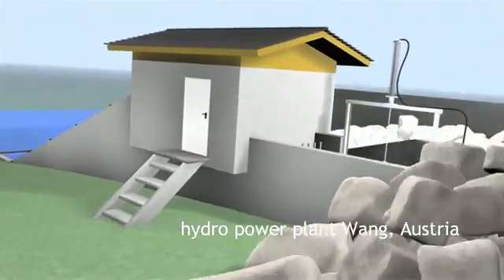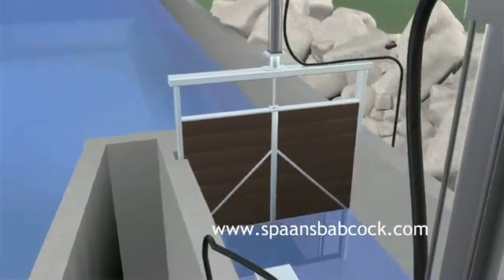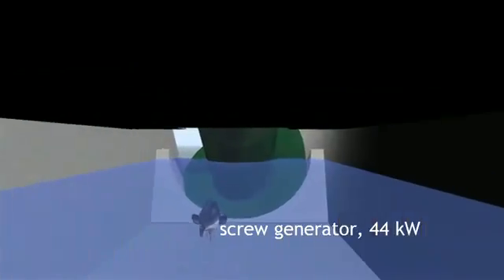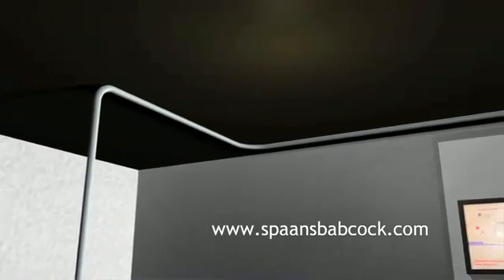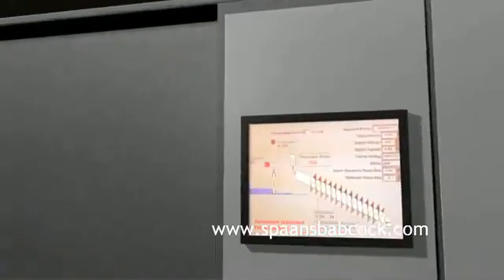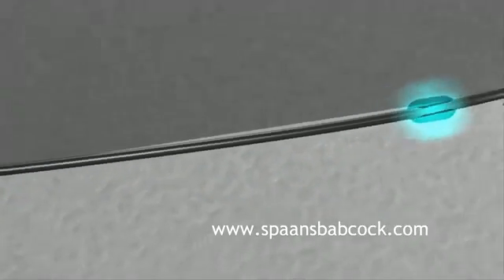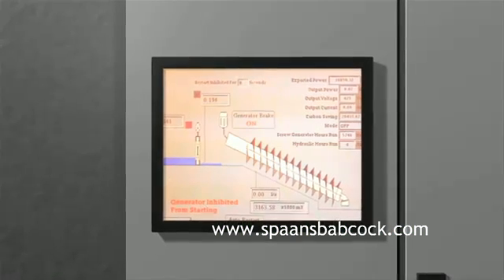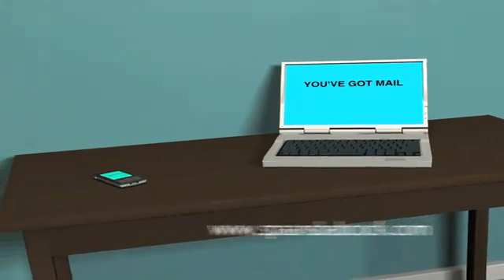Hydro Screw Turbine Demonstration Video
Hydro Screw Turbine